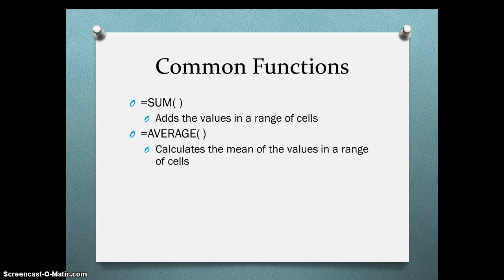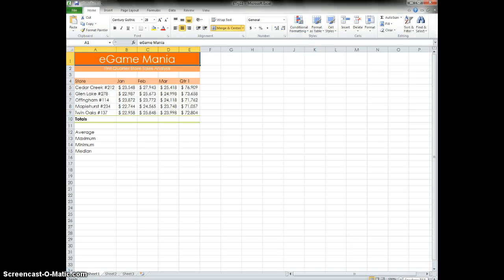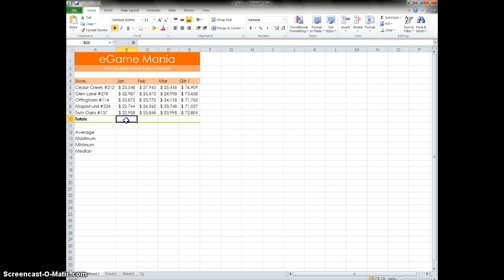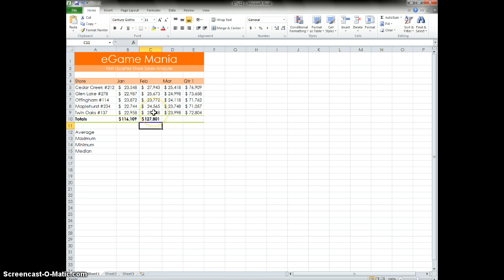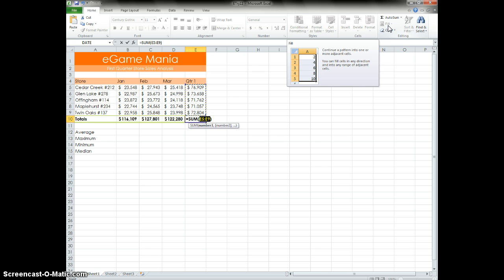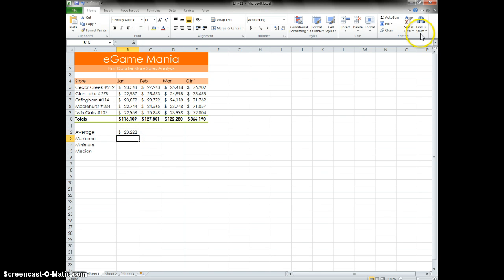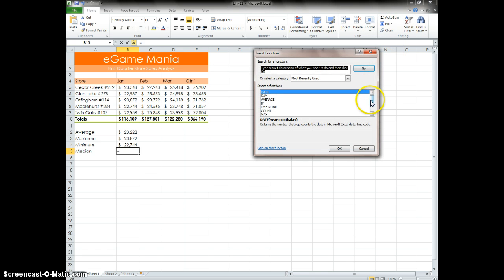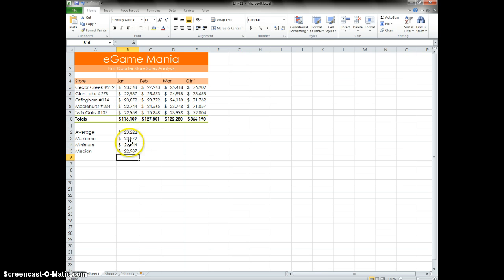Using a Function in Excel